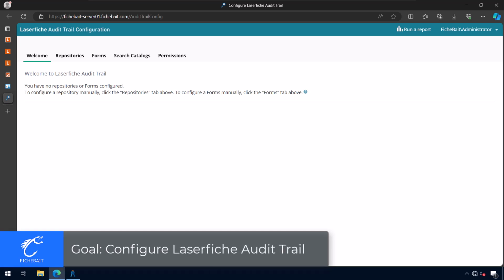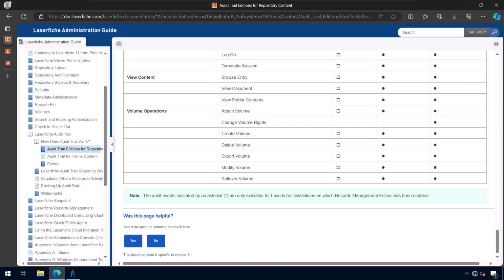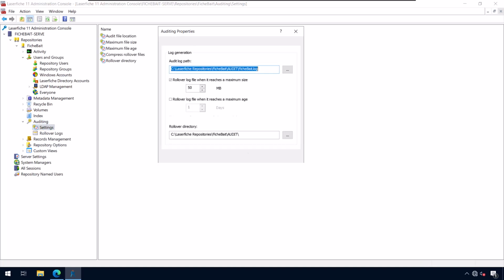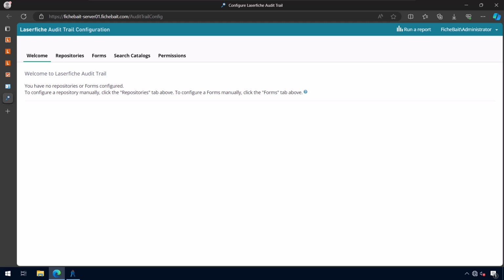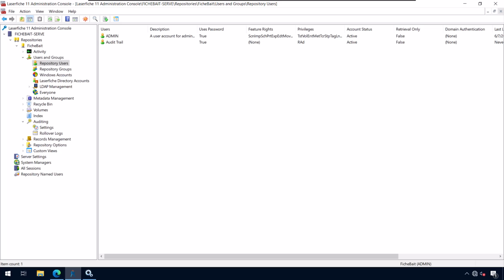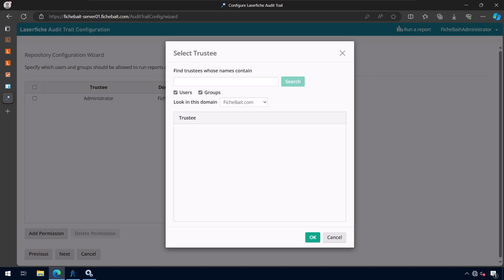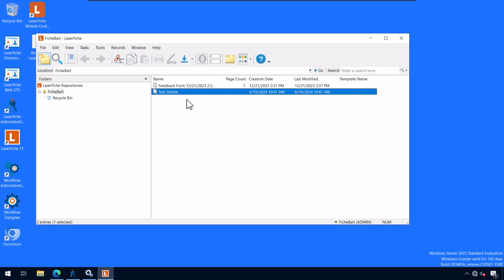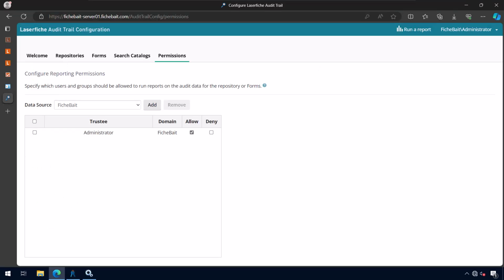How-to Configure Laserfiche Audit Trail 11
Learn how to set up Laserfiche Audit Trail 11 in this comprehensive tutorial! Our guide walks you through the initial configuration steps, including adding repositories and specifying authentication information. You’ll also discover how to integrate Audit Trail with both the Laserfiche repository and Laserfiche Forms.

00:00 Introduction
00:07 Goal: Configure Laserfiche Audit Trail
00:25 What is Laserfiche Audit Trail?
01:07 How Does Audit Trail Work?
02:25 Editions of Laserfiche Audit Trail
06:06 Configuring Auditing on Groups in the Admin Console
06:46 Configuring Auditing on the Everyone Group
07:56 Prompting Users for Reasons
09:53 Configuring Auditing on Groups in the Web Client
10:44 What Prompting a User for a Reason Looks Like in the Web Client
11:17 Configuring Auditing in the Repository
14:19 Configuring Auditing in Laserfiche Forms 11
16:27 Configuring Laserfiche Audit Trail 11
17:40 Configuring Repository Audit Sources
19:35 Using the Repository Setup Wizard
19:51 Select the Repository
20:22 Select How You Want Audit Trail to Sign In To Your Repository
24:27 Specify the Laserfiche Full-Text Search Engine Server
27:19 Specify the Date Range or Age for Data Available for Reporting
28:24 Specify Which Users and Groups Should be Allowed Access
29:42 Configuring Forms Auditing in Audit Trail 11
31:51 Review Audit Trail Configuration
33:04 Accessing Audit Reports from Within the Laserfiche Repository
36:07 Configuring Group Watermarks
39:03 Configuring Tag Watermarks